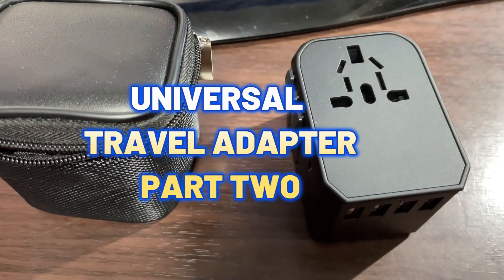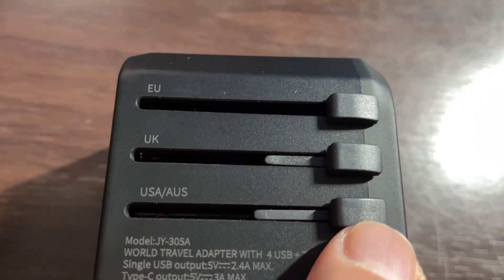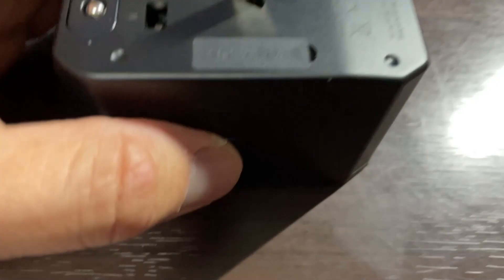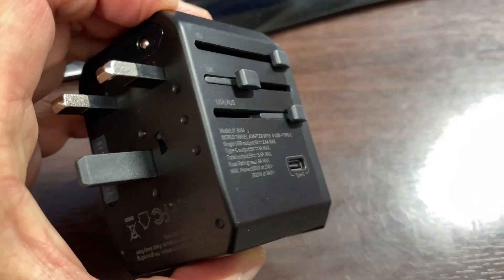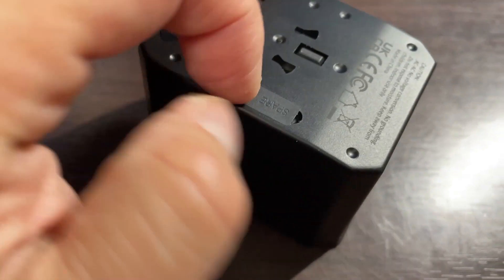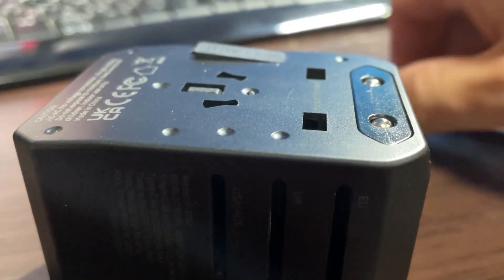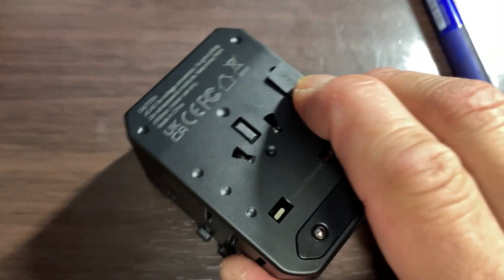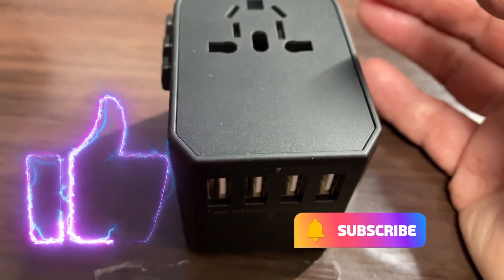UNIVERSAL TRAVEL ADAPTER (PART TWO)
Hi everyone!  I apologize for not including information about the location of the spare fuse and for not noticing the printed countries on the side by the switches.